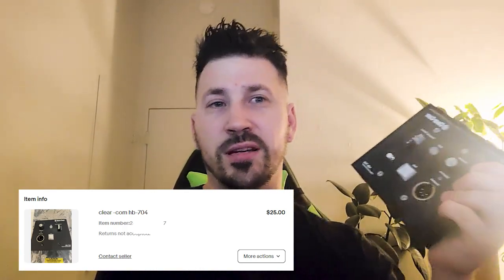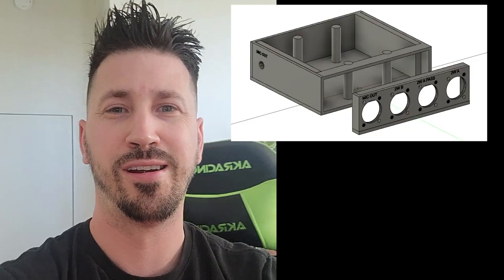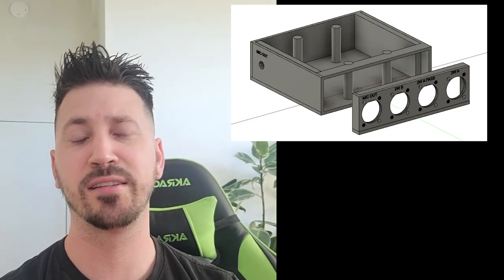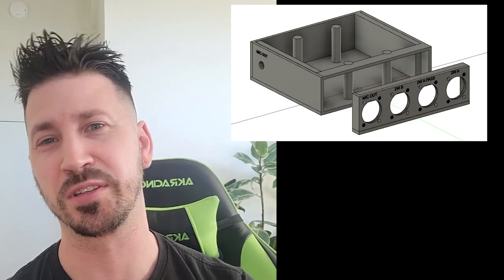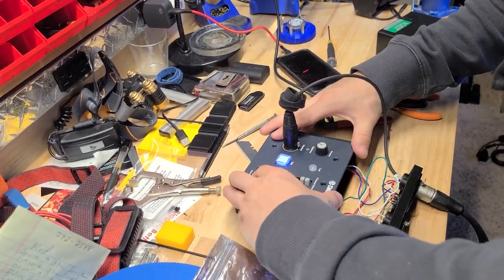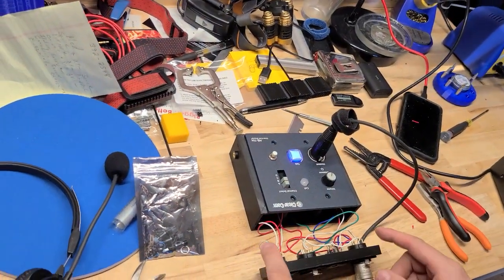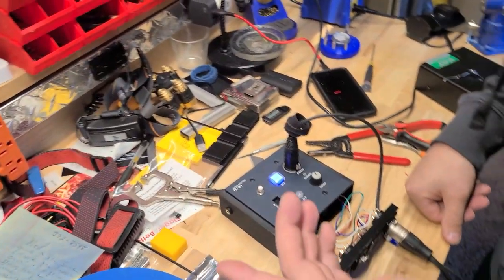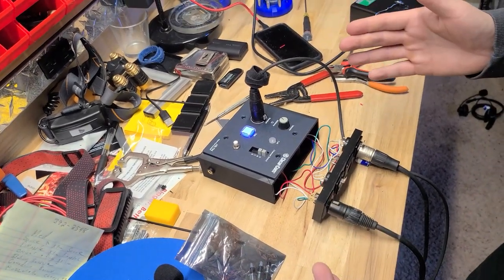I TURNED A 2WR CLEARCOM WALL PANEL INTO A BELTPACK WITH STAGE ANNOUNCE! FREE 3D FILES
A FUN PROJECT OF MINE.IN THIS VIDEO I WILL SHOW YOU HOW I TURNED A 2 WIRE CLEAR COM WALL PANEL INTO A 2 CHANNEL BELTPACK WITH STAGE ANNOUNCE! AND ALSO PROVIDE YOU WITH MY 3D FILES I CREATED AND USED FOR FREE! ROCK ON! intercom NERD 🤓